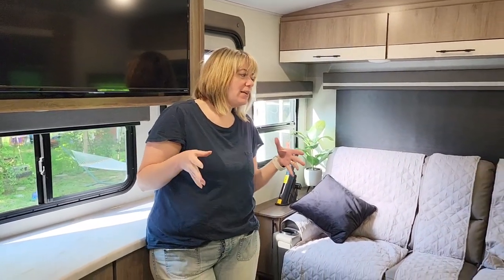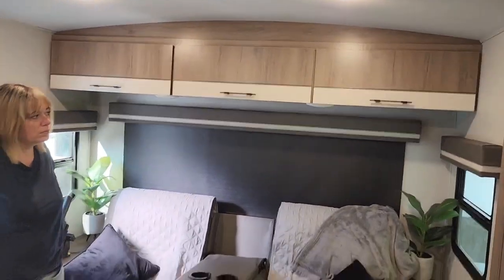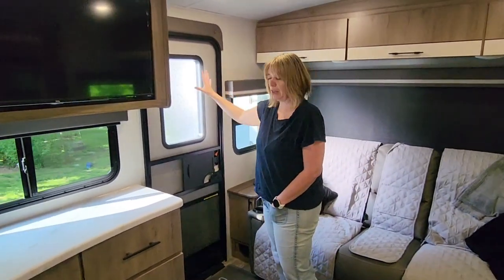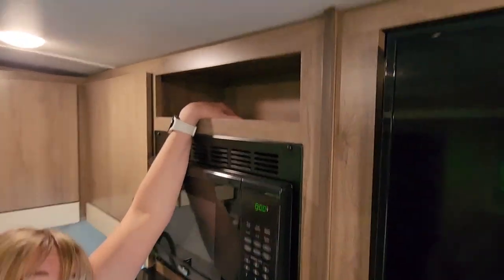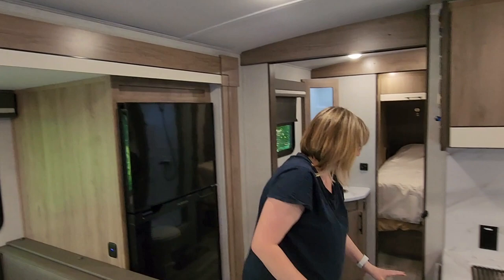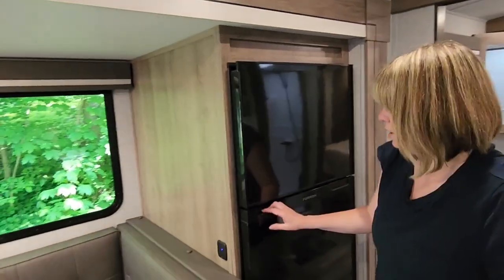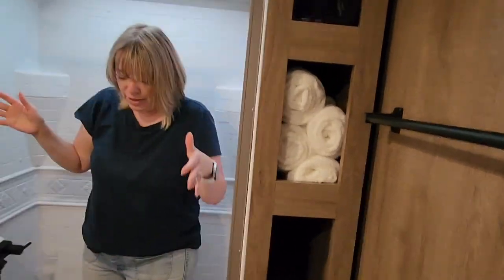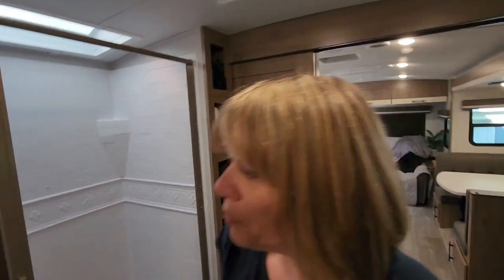Grand Design Imagine 2500RL Interior Tour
Take a tour of our Grand Design Imagine 2500RL. We'll link videos mentioned in this video here when they upload.

Looking for items in the video?